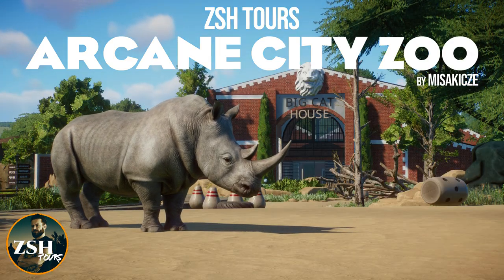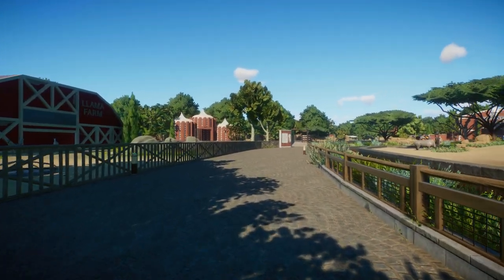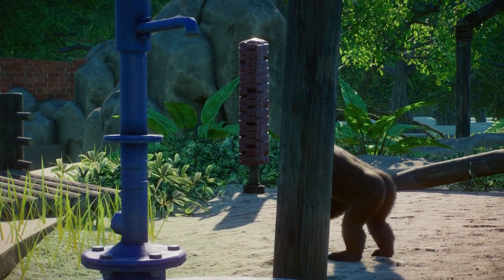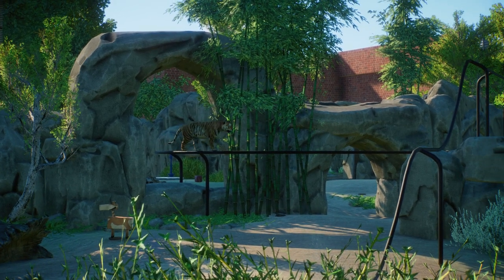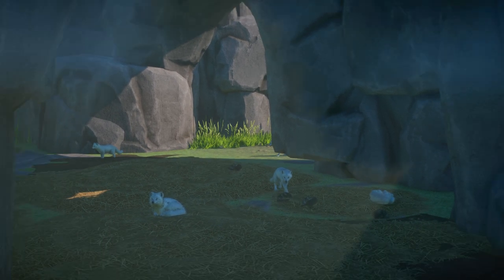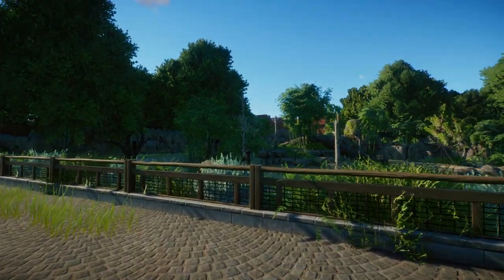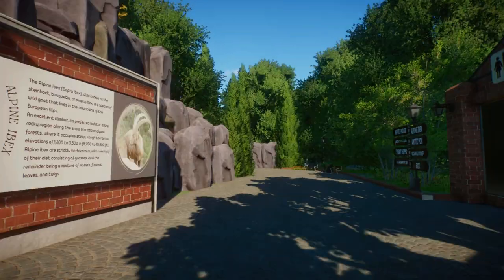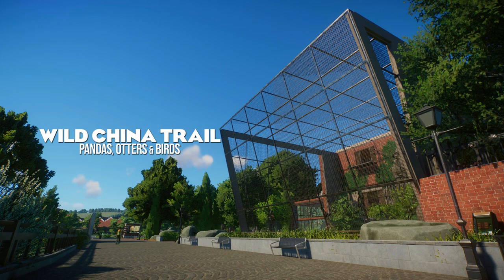Arcane City Zoo Tour ¦ Beautiful City Zoo built by MisakiCZE ¦ Planet Zoo Best Zoo Tours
This beautiful city zoo features a Siamang habitat that allows them to climb high over the guests in the café!

00:00 Entrance & Gift Shop
02:29 Llama Farm
03:48 Giraffe View
05:19 Siamang Pavilion
07:49 Big Cat House
10:19 Hippo Viewing Gallery
13:10 Reptile House
15:46 South America Pavilion
17:07 Proboscis Monkeys & Elephants
20:02 King Penguin Slide
20:53 Siamang Café

If you want me to tour your zoo on the channel then send a steam workshop link to the email address on my About page and I will take a look! Just be aware that Tekton Zoo & Planet Wild are my priorities so, unfortunately, I don't have time to tour every zoo I get sent. Please don't be offended if your zoo doesn't get featured, it doesn't mean I didn't like it!